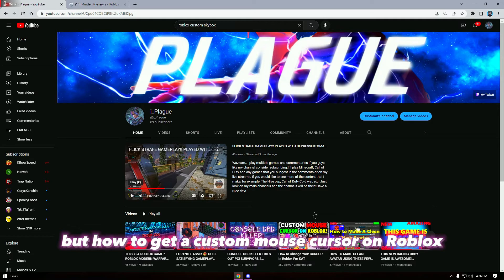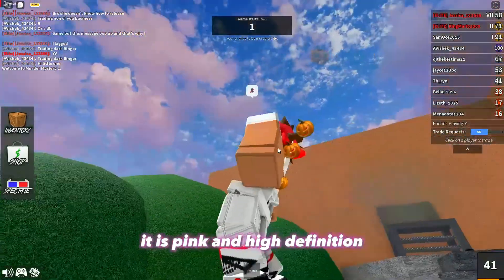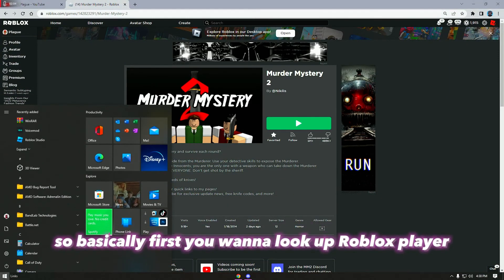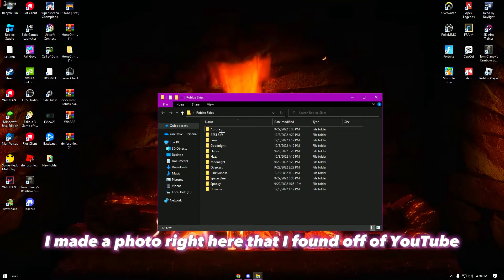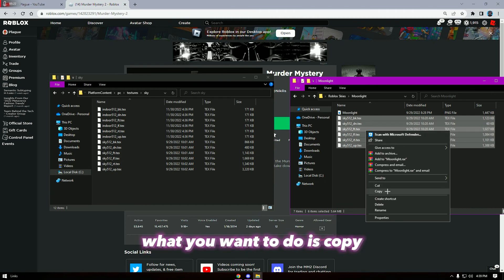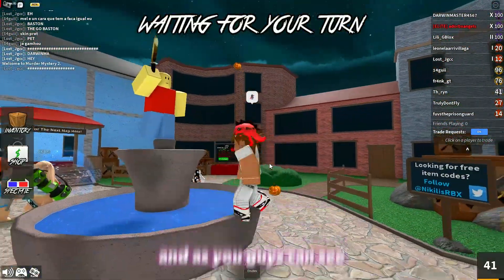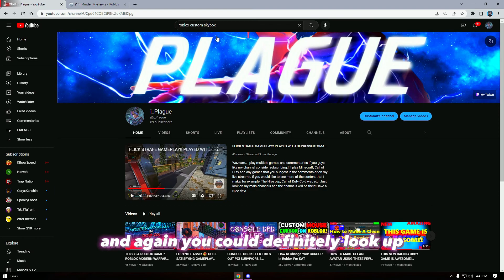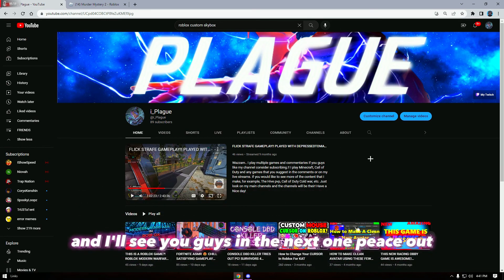How To Get A Custom SKY in ROBLOX 🤩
THIS IS TAGS FOR ROBLOX